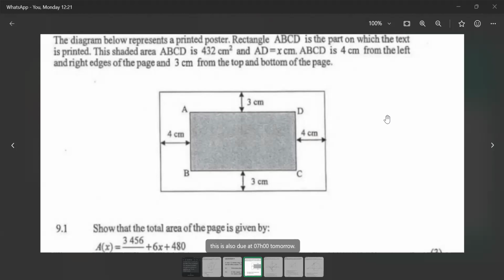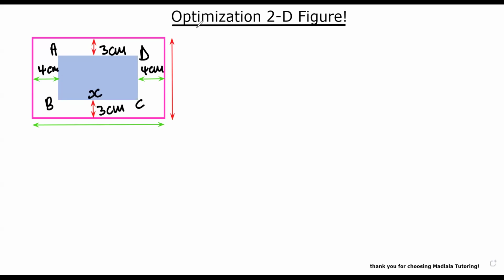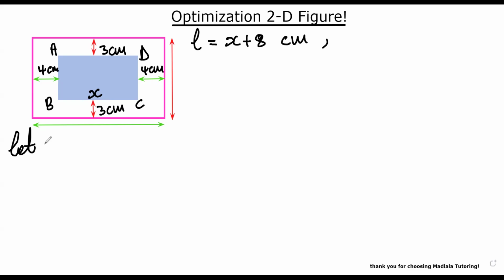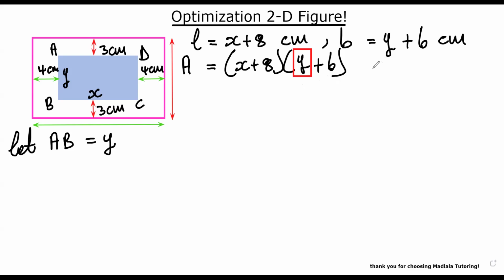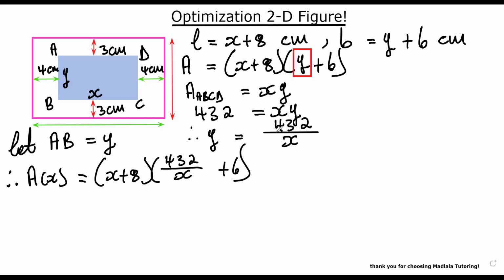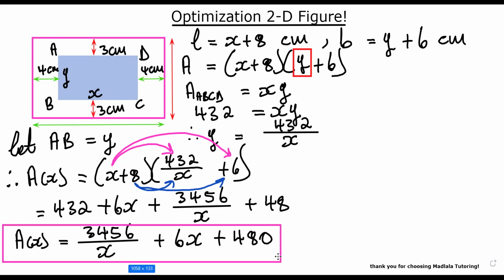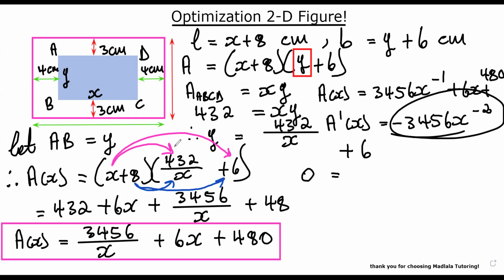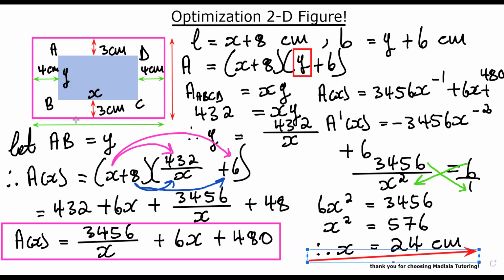Optimization 2-D Figure I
DBE [NSC] November 2023 P1